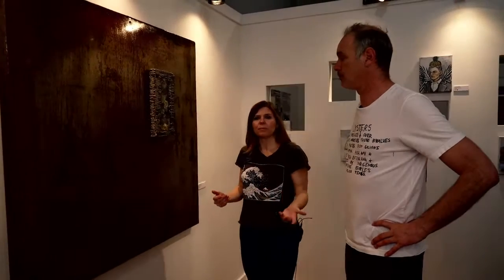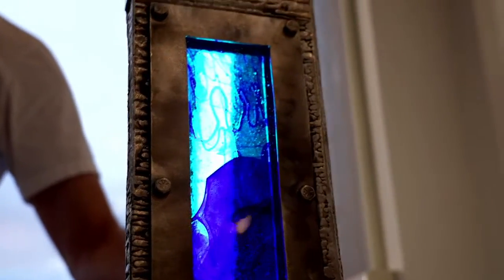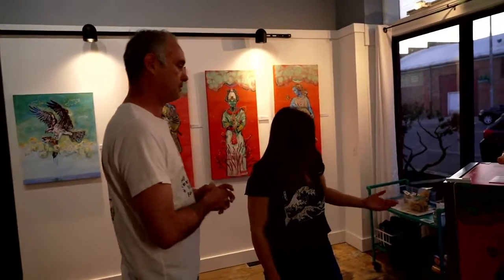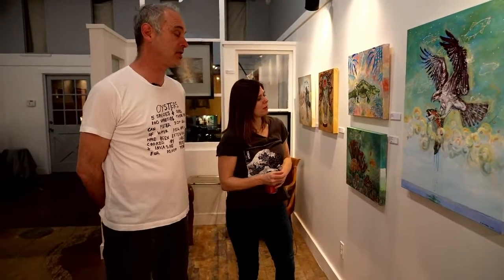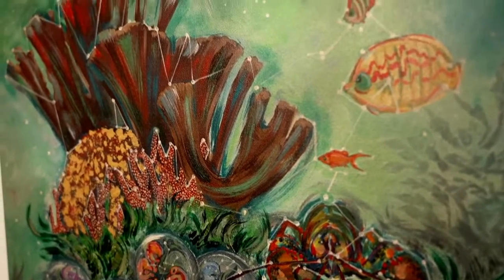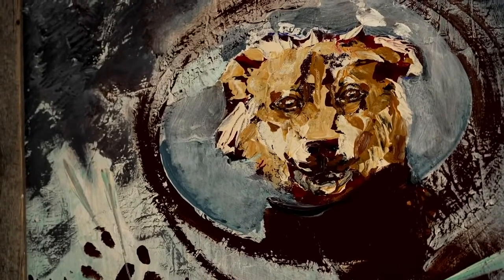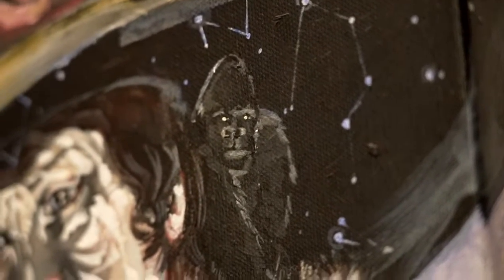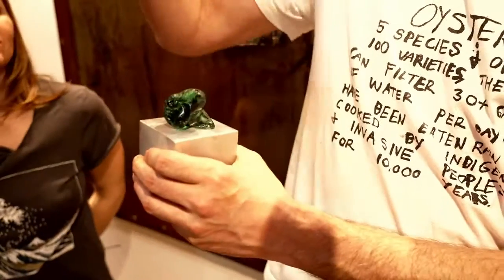Emily Davidson & Brian Keith Scott - Kirks' Grocery Livestream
Discover the work of Emily Davidson and Brian Keith Scott with Mary and Shane at Kirks' Grocery.